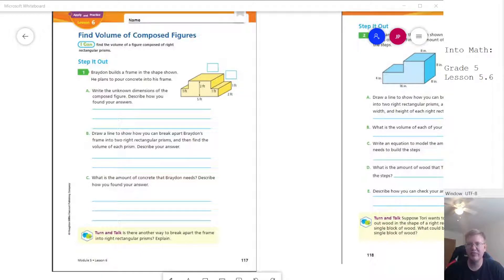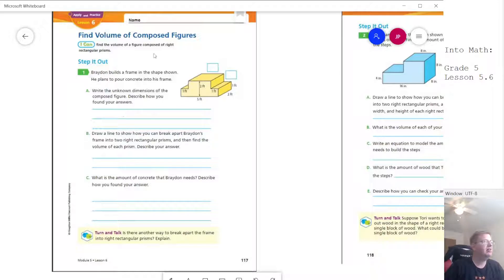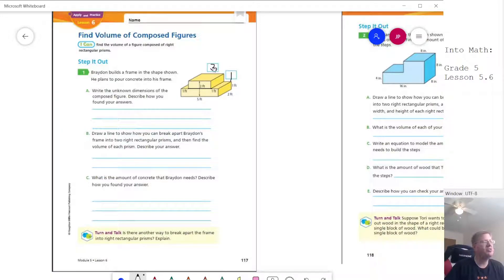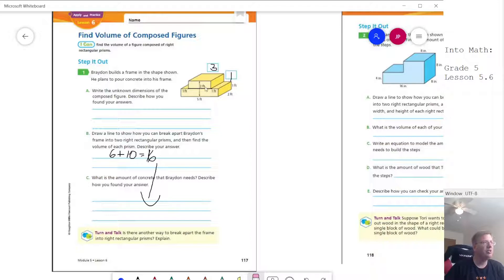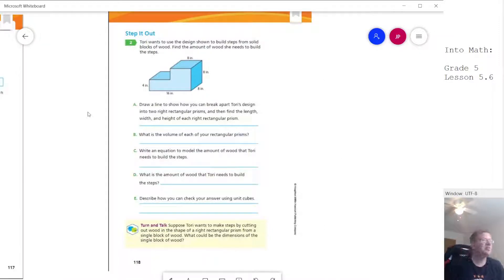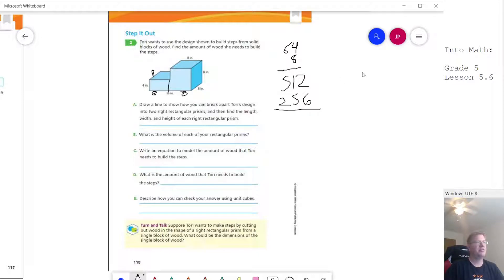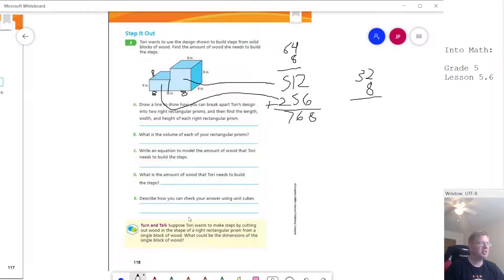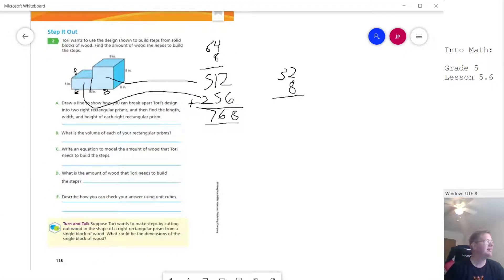Into Math: 5th Grade Module 5 Lesson 6